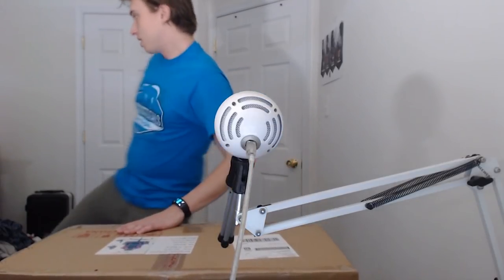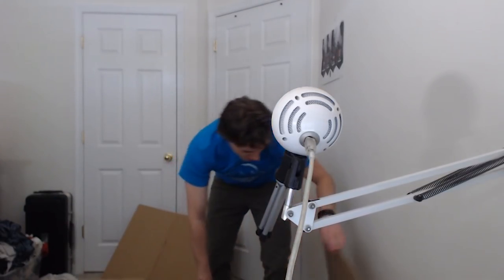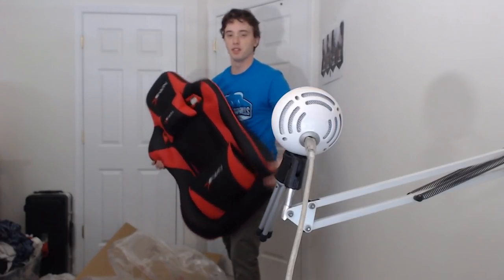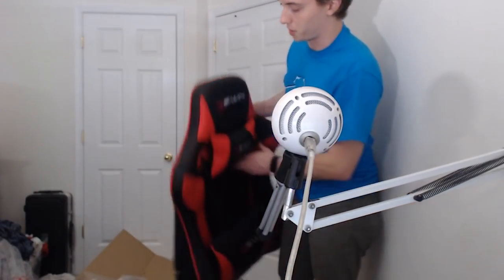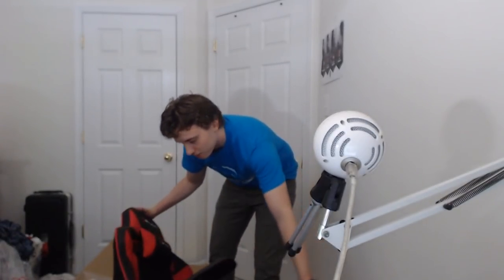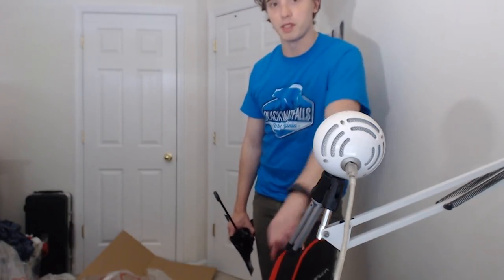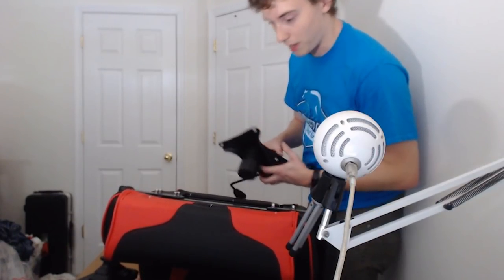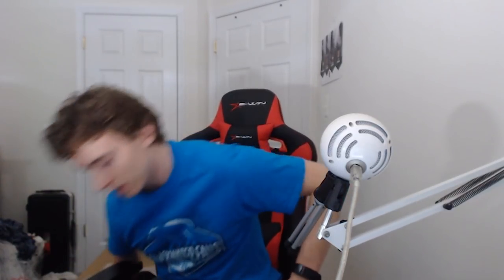E-Win Racing Chair Unboxing, Assembly, and First Impressions | Gregor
Special thanks for E-Win Racing elevating me to pro gamer status.

🖥 COMPUTER SPECIFICATIONS 🖥
Camera: Logitech C922 Pro
Processor: Quad Core i5 @3.3ghz
VRAM: GTX 1060 6GB
RAM: 16GB DDR3
Keyboard: Corsair Strafe
Mouse: SteelSeries Rival 100